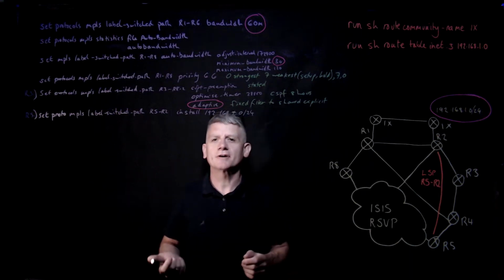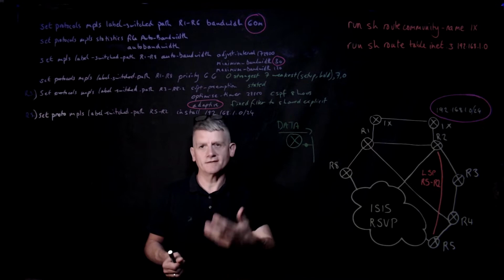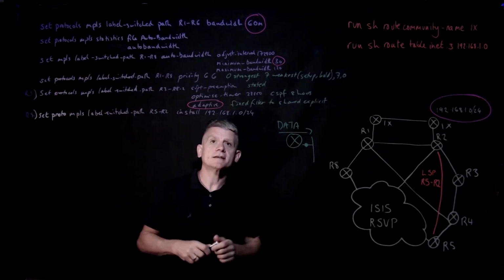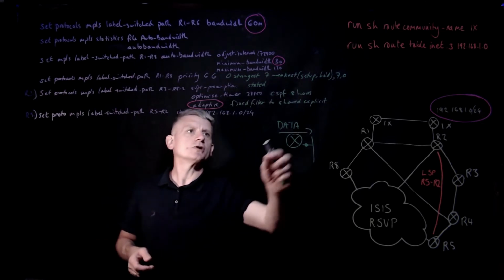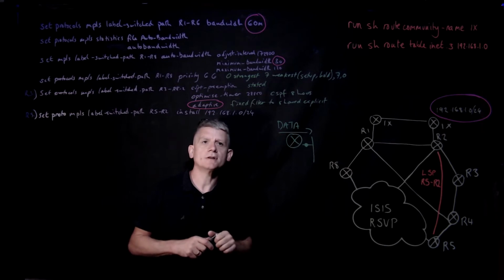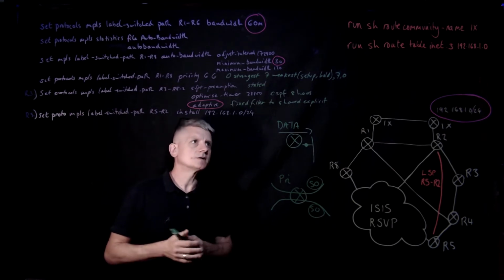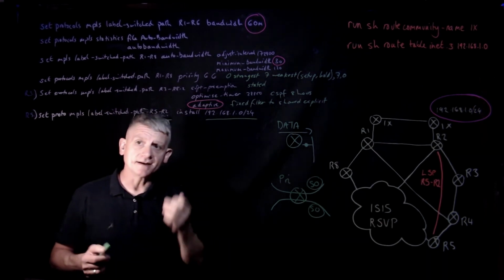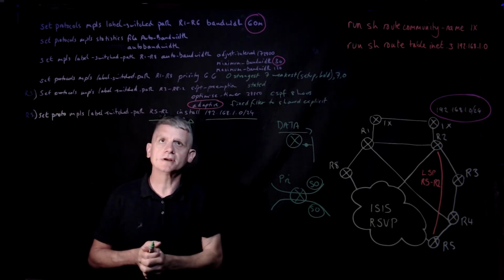JNCIE Primer CH4 MPLS 5